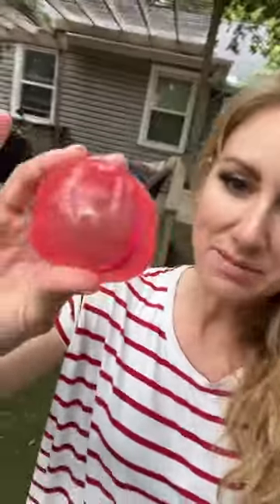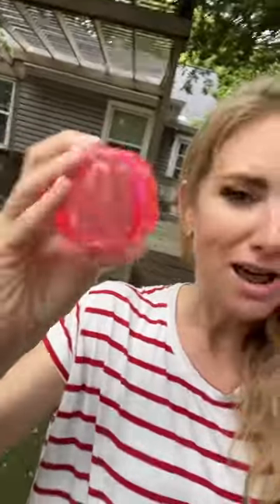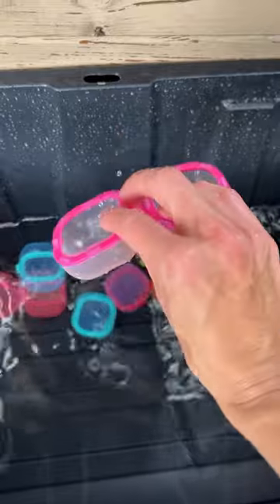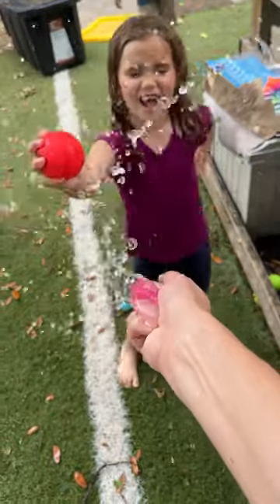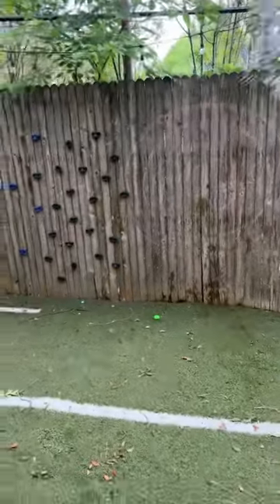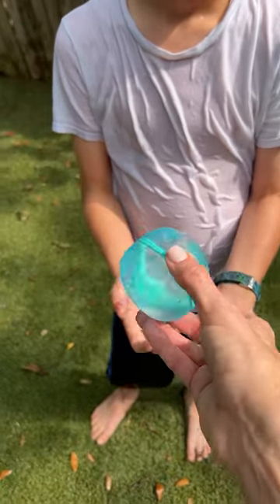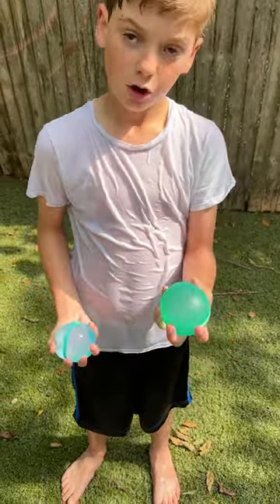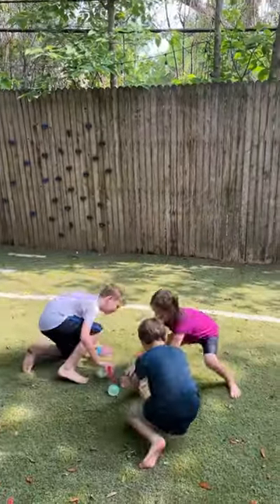How to use reusable water balloons! No more mess!